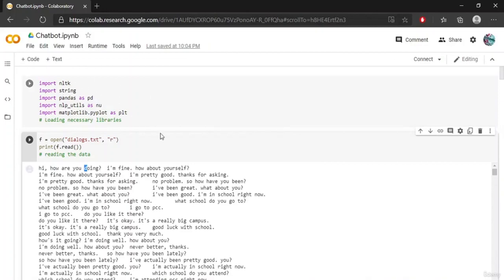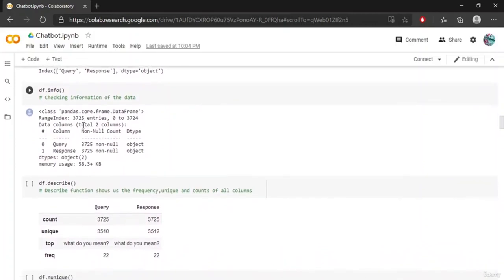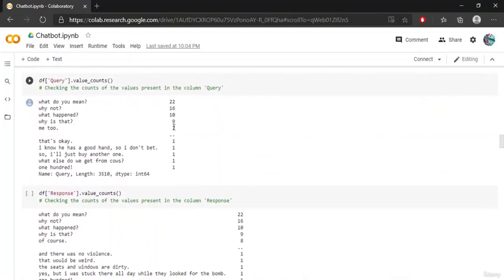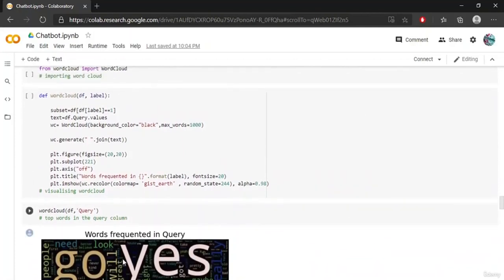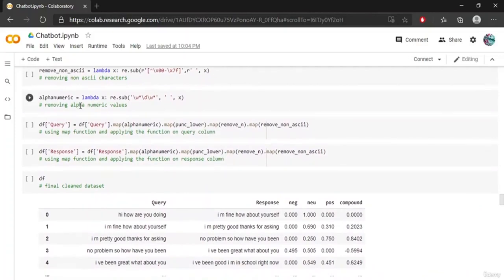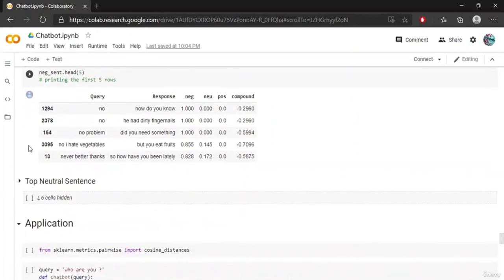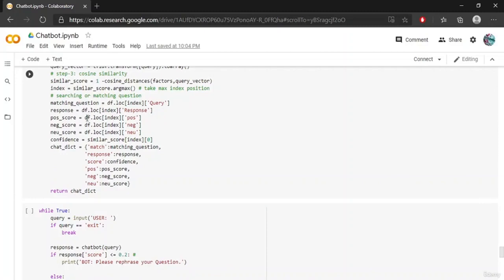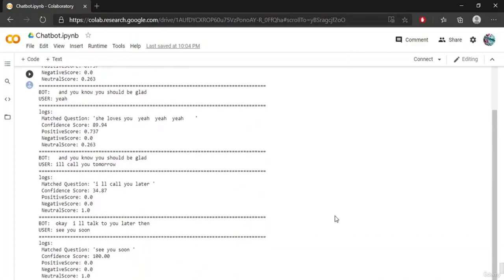61 Project 60 Create A ChatBot